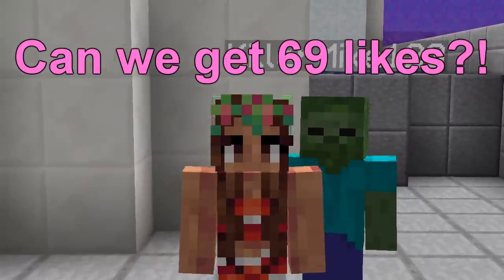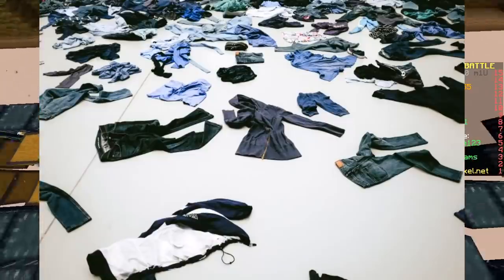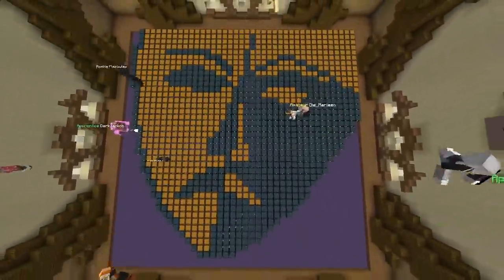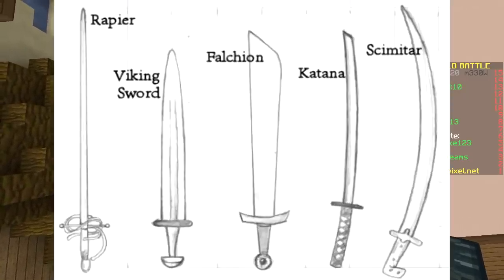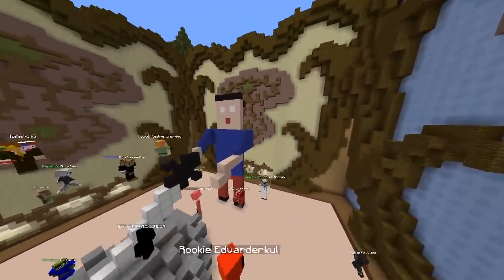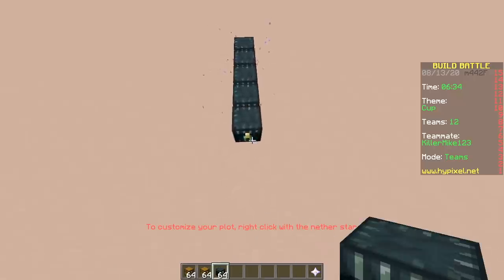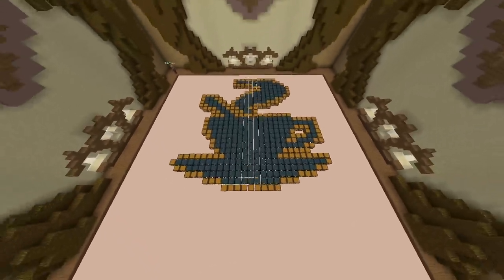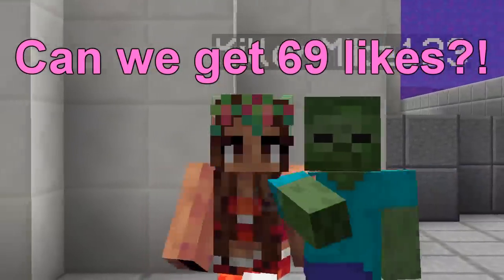ONLY CHESTS CHALLENGE (Minecraft Build Battle)